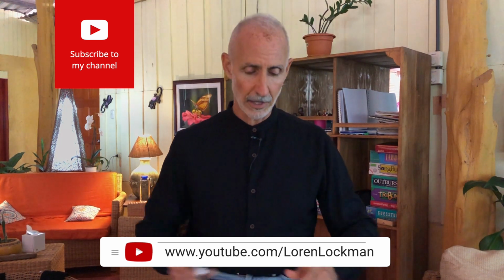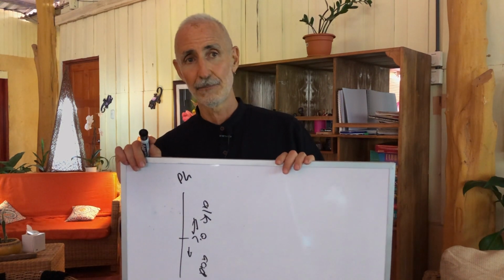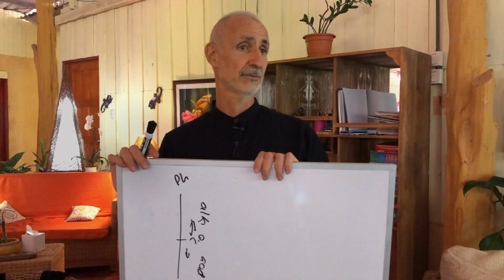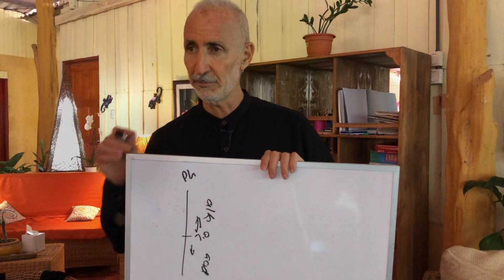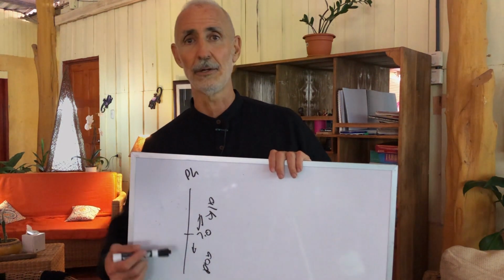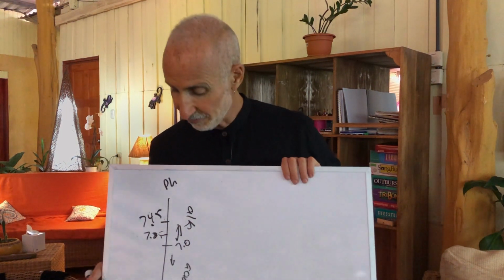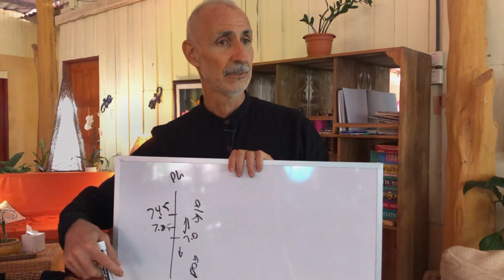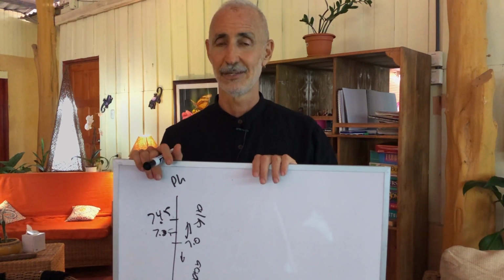Alkaline Nutrition for Your Health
Hi Friends! In todays video I discuss the impact of the foods we eat on our alkalinity, what our bodies do to keep it neutral, does alkaline water makes us more alkaline and top alkaline vs acid forming foods.

Hi I'm Loren Lockman. I'm the Director of the Tanglewood Wellness Center in Costa Rica and have been coaching people to better health since 1992, and supervising water only fasts since 1997. I've guided more than 10,000 people through water-only fasts averaging 24-25 days and have seen countless "miracles" over the years.  I am completely committed to helping you optimize your health and well-being in every way.  All the best for Your optimal health!